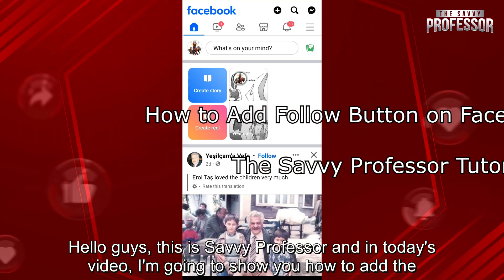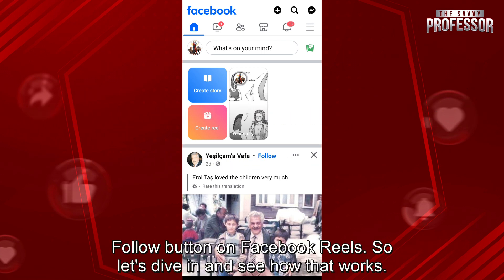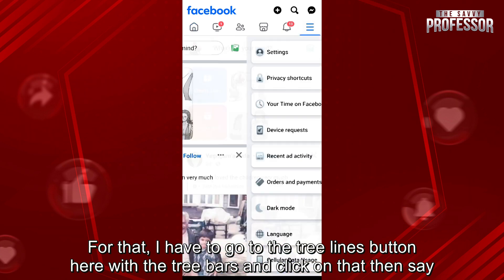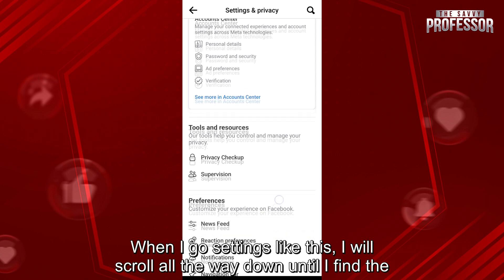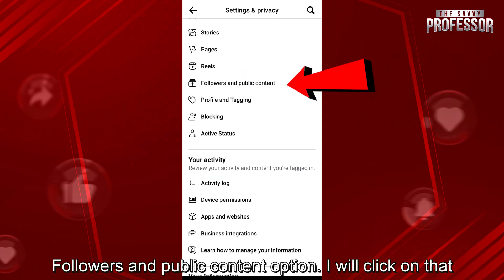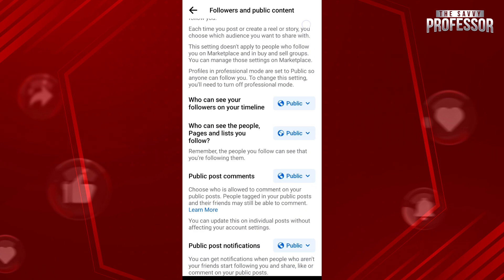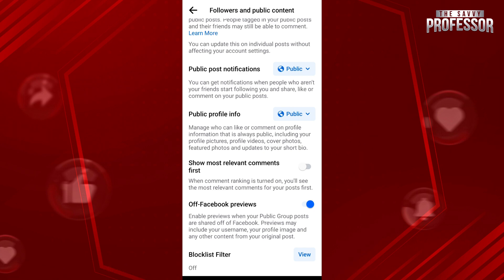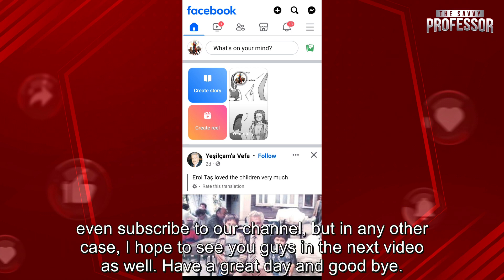How To Add Follow Button On Facebook Reels (How To Set Up Or Create Follow Button Facebook Reels)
How To Add Follow Button On Facebook Reels (How To Set Up Or Create Follow Button Facebook Reels). In this video tutorial I will show how to add Follow Button on Facebook Reels.